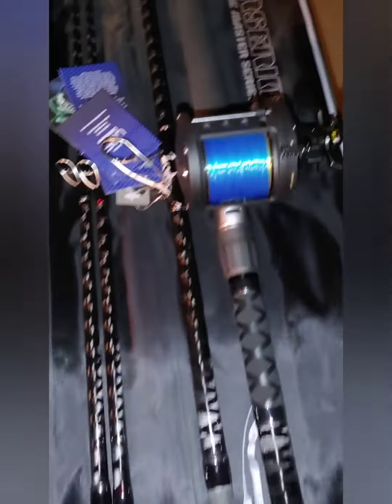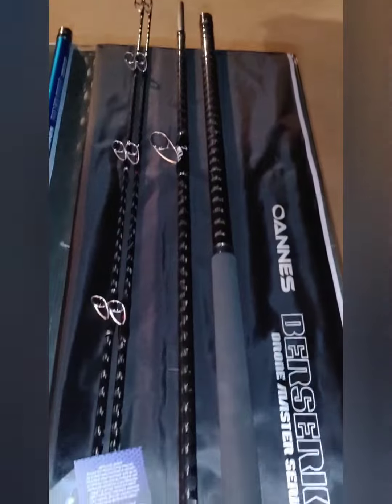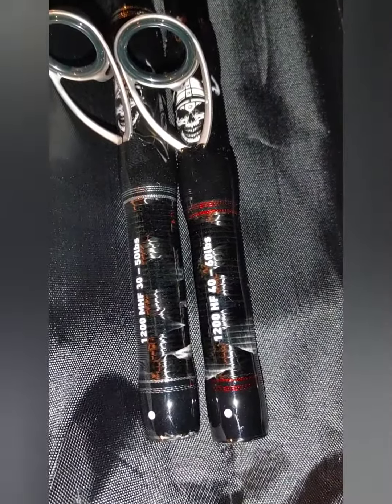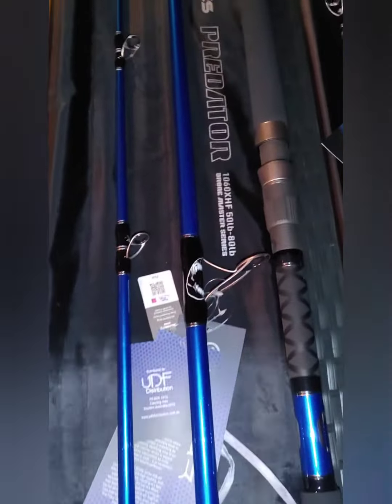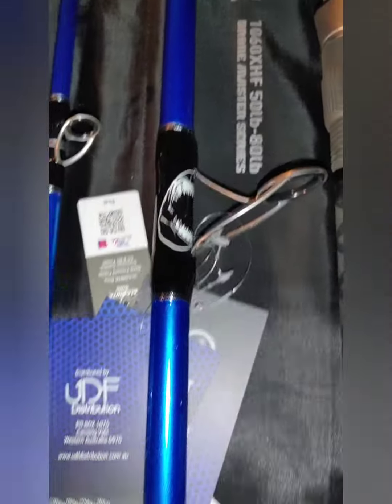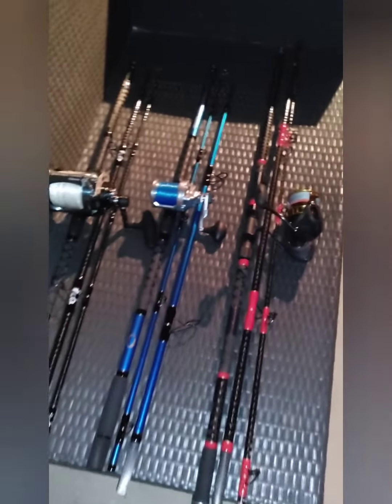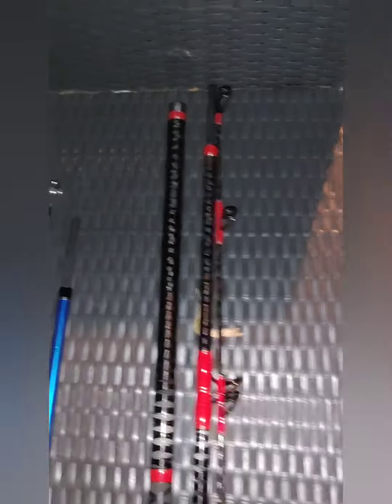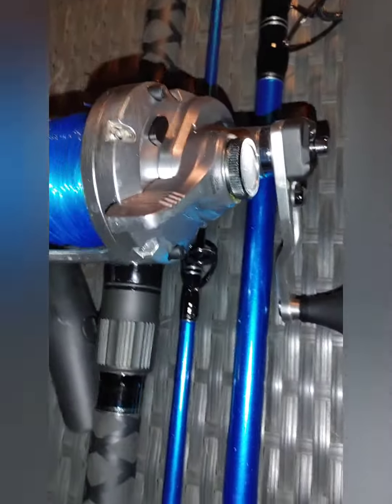New Oannes Beserker and V3 Predator arrived today. Officially got the whole set 🤙